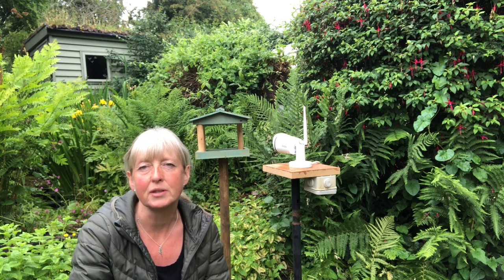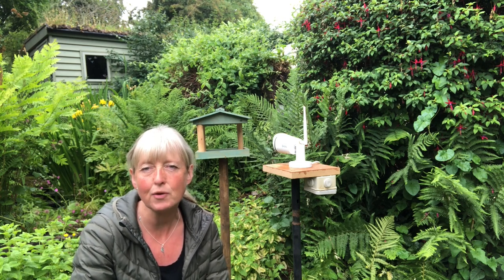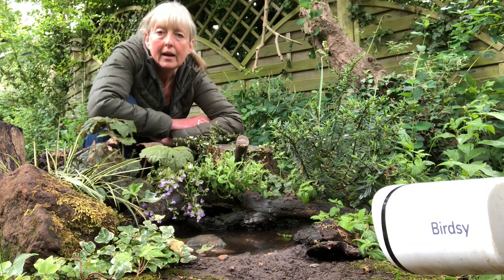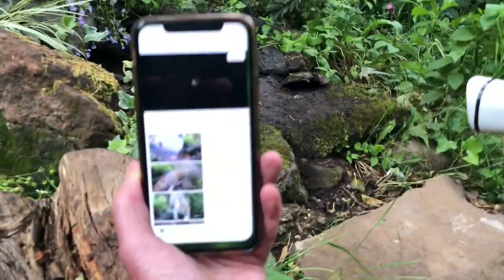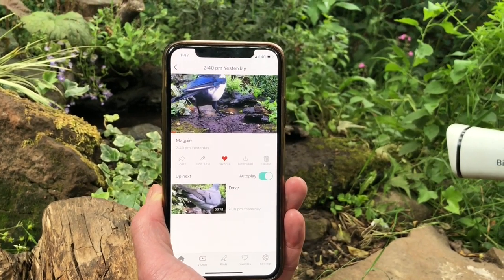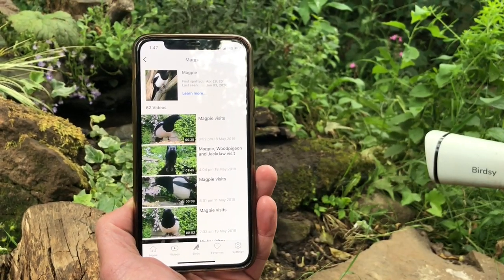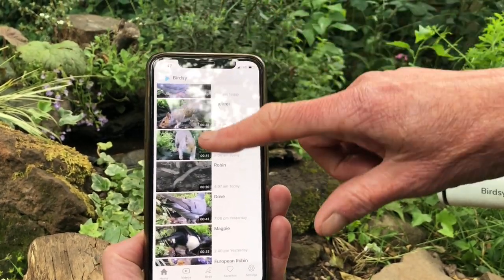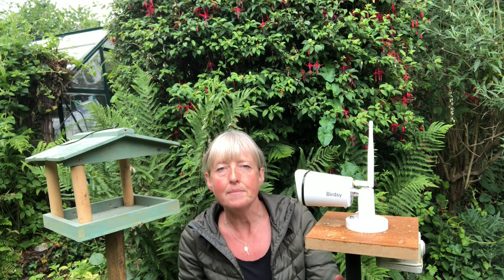Birdsy in action | BirdsyTV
WildlifeKate shows you Birdsy in action and explains how it works.

About Birdsy
Birdsy uses AI to record and ID birds & wildlife for you. Find out what happens at your feeder with Birdsy.